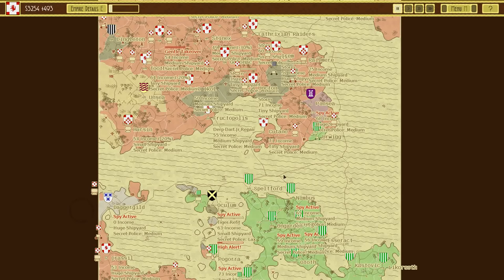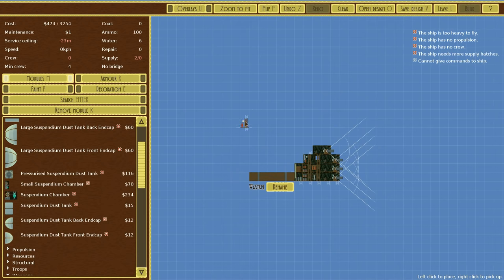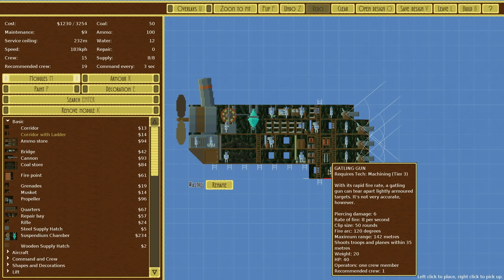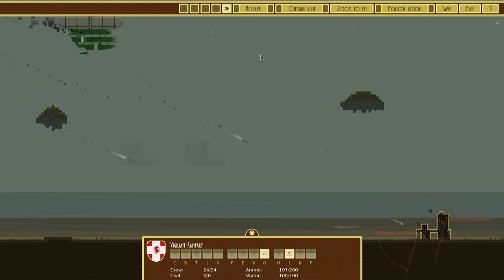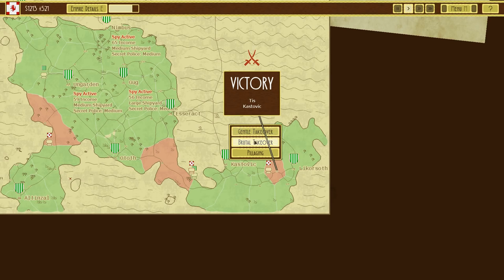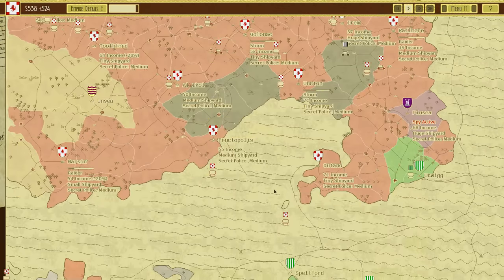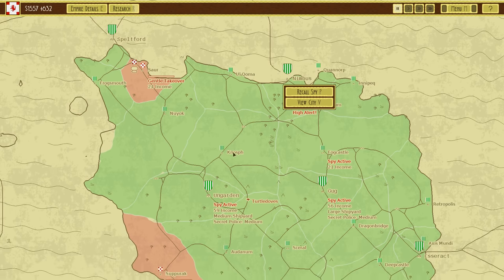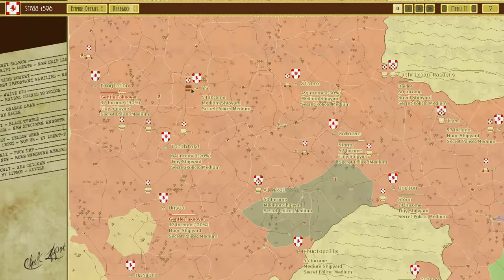Grapeshot Cannon Raiding Airship! | S3 Ep6 | Airships: Conquer The Skies Gameplay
One day I will stop laughing at the faces.. One day. Not today though. Also I had a proper thumbnail set up, then I added this one instead. It's just.. so beautiful.